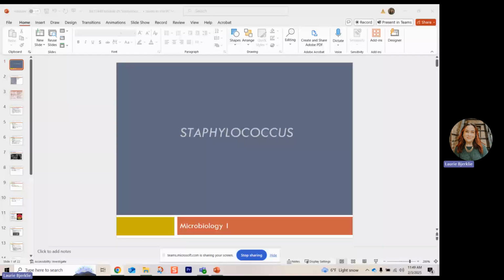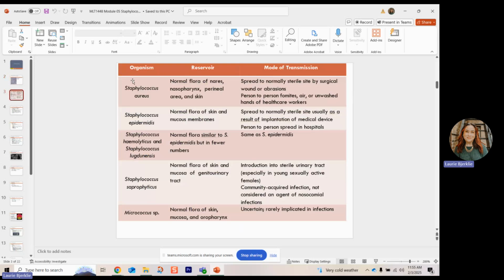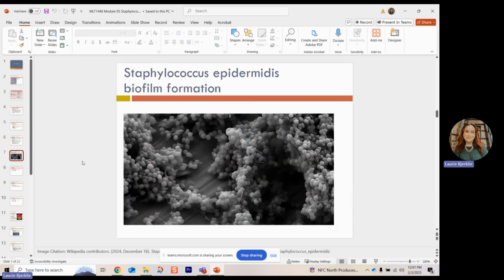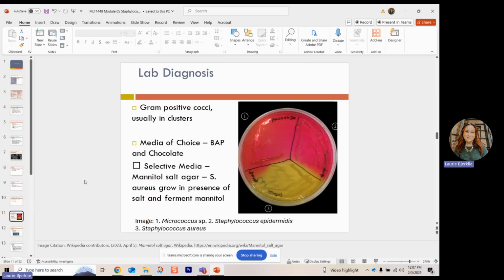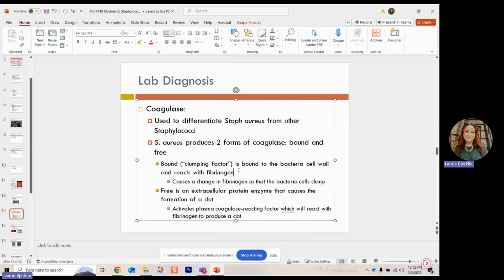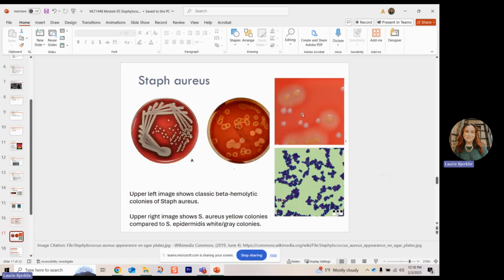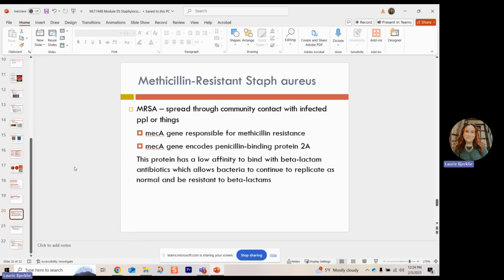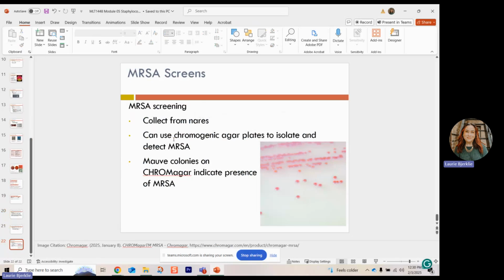Micro I Lecture Module 05